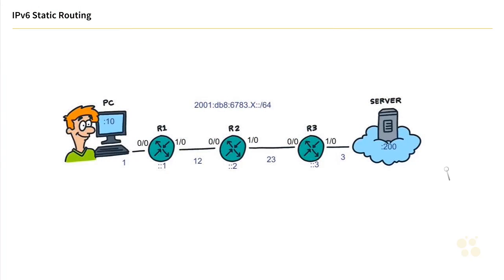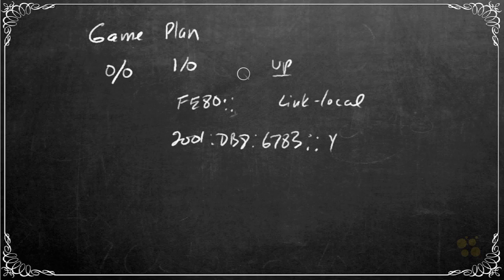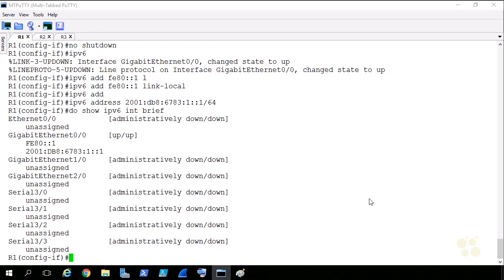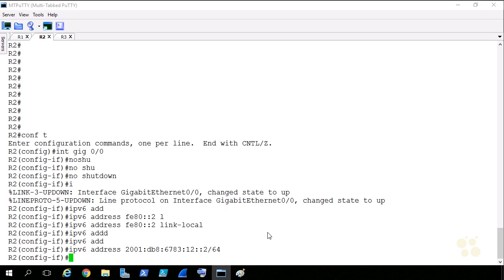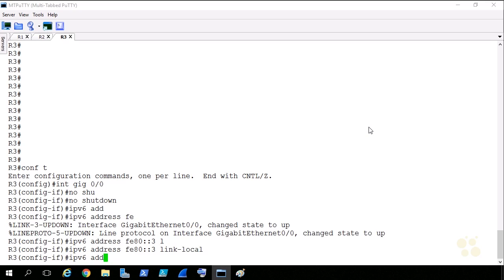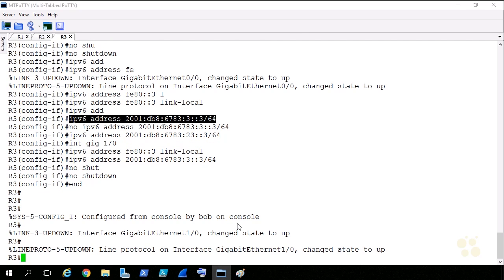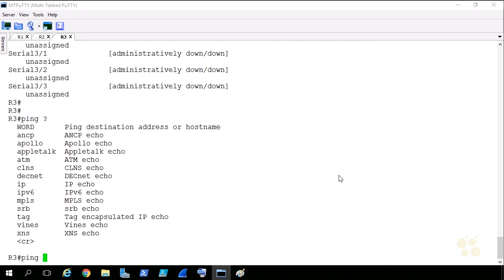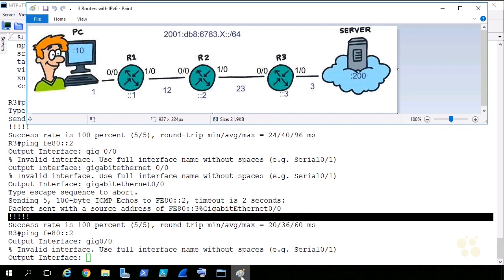218. Adding IPv6 Directly Connected Routes